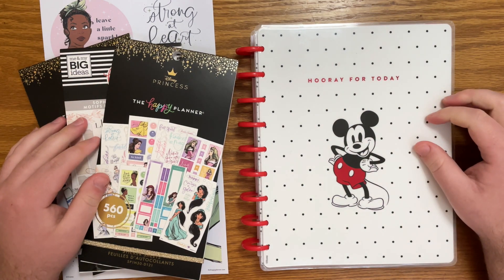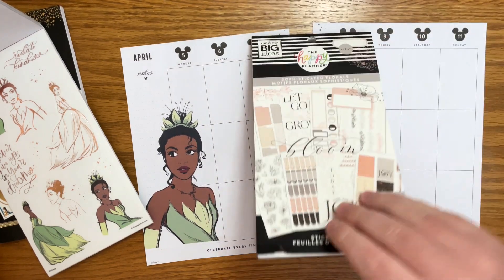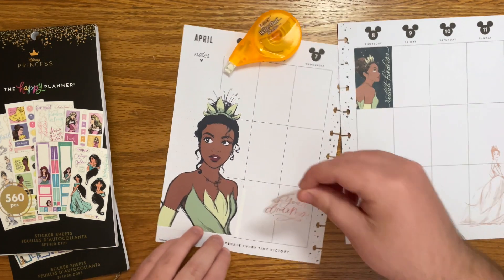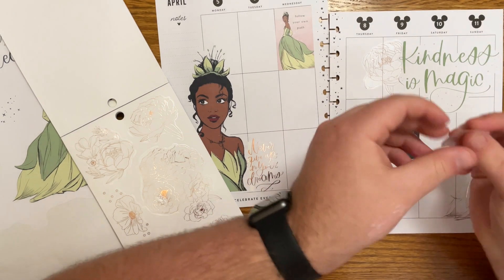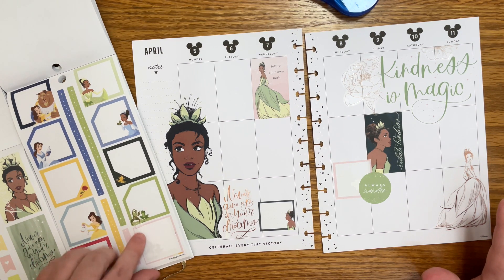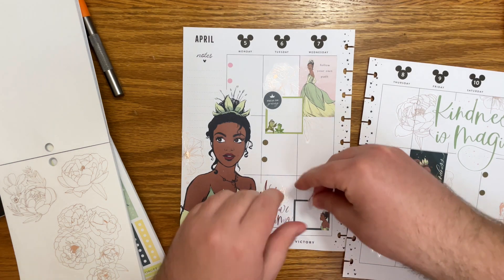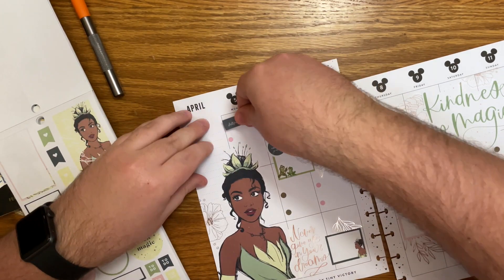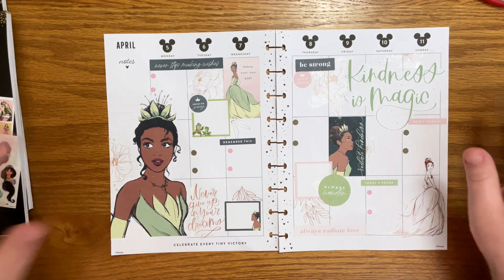Plan with Me - Classic Happy Planner using Disney Princess Tiana - HPPrincessChallenge for April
In this video, I plan in my classic Happy Planner for the week of April 5 using Princess Tiana. This is part of the HPPrincessChallenge I am hosting with @wineandaplan over on instagram. Join us by using Tiana in a planner spread this month, use the hashtag and tag both of us!

Tombow permanent adhesive refill 3 pack
Tombow permanent adhesive
HP Premium 32lb paper
BIC white out
Sakura white belly roll pen (08)
Fiskars craft knife
Uni-Ball Signo 207 black pens (.05)
Phone stand for top down videos